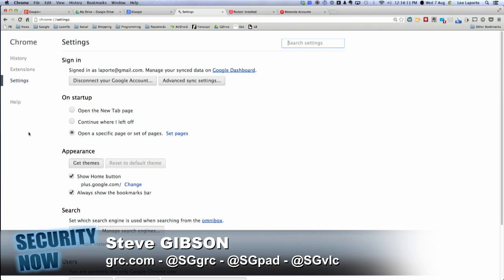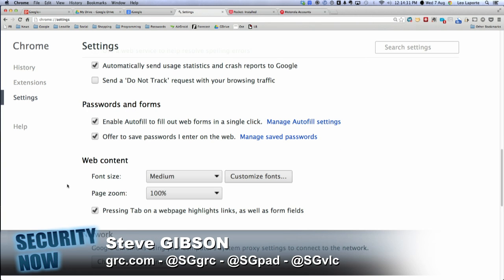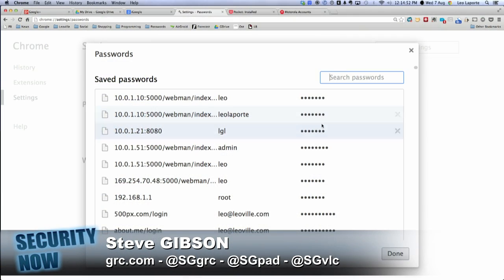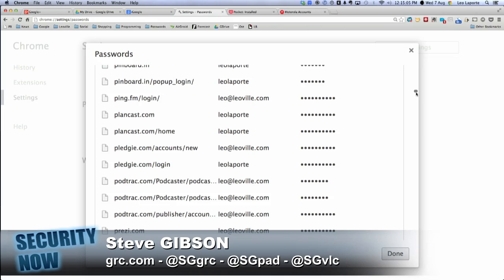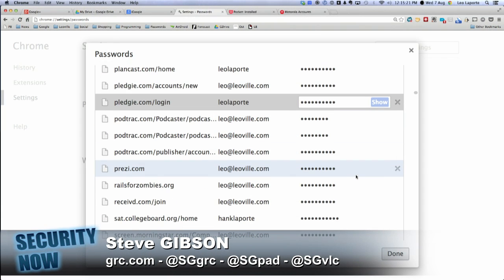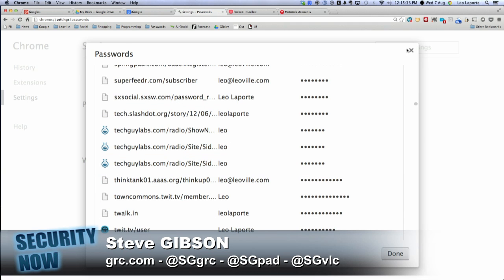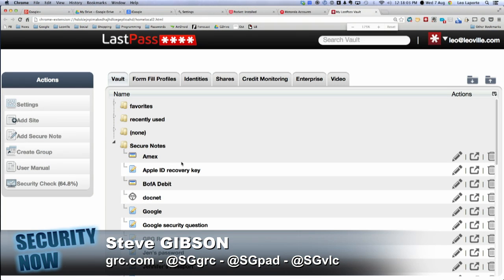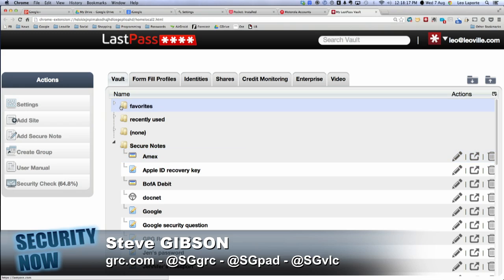Chrome Password security: Security Now 416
Steve pontificates the absurdity of the Chrome Password security kerfuffle.